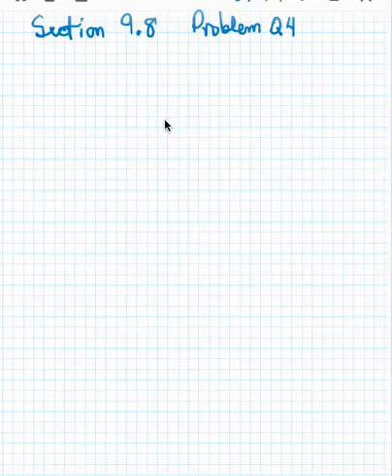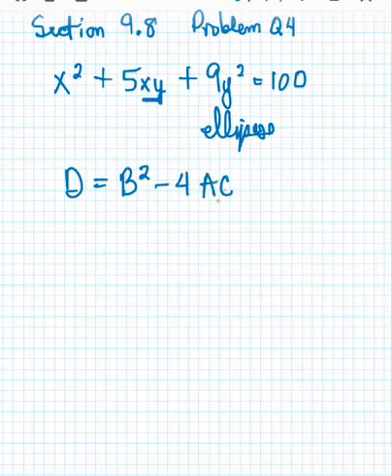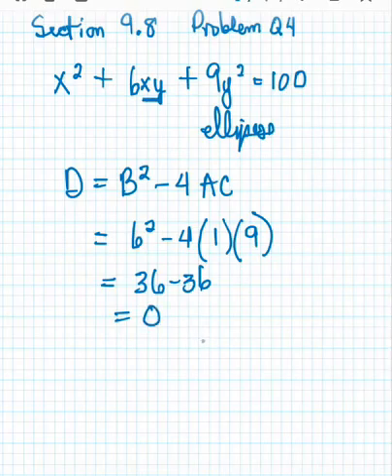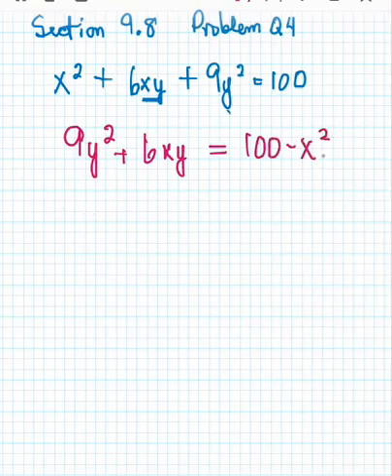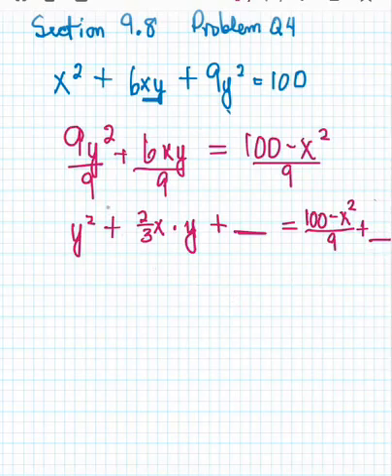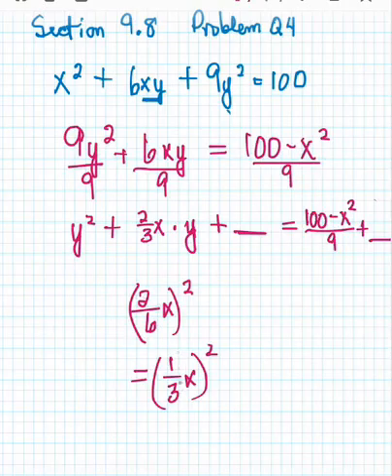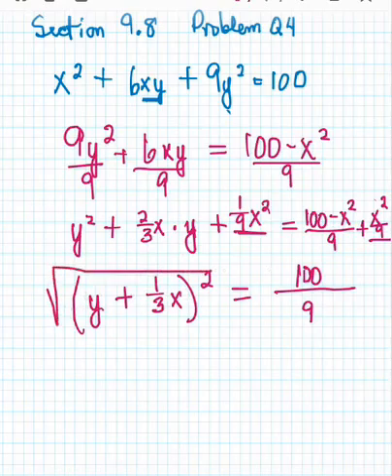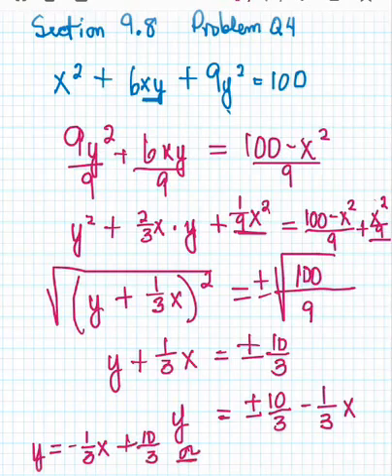Section 9-8 Problem Q4